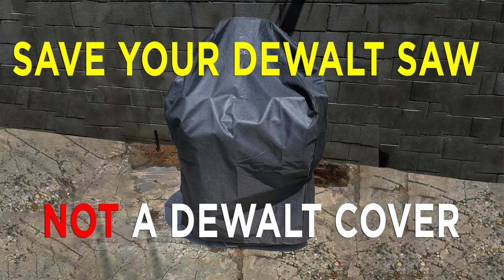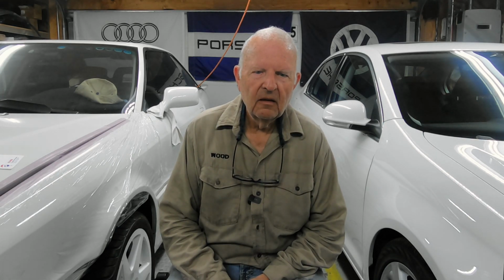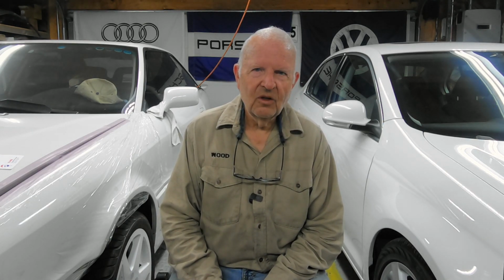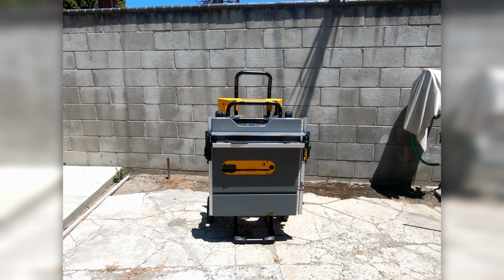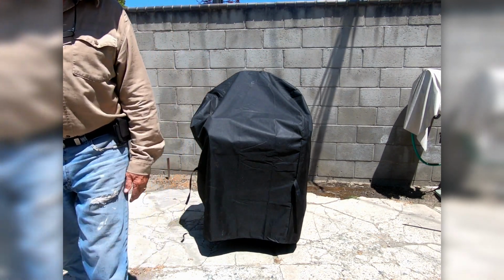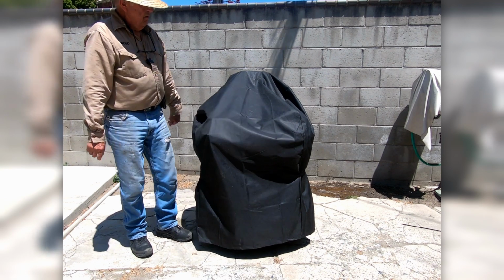Save your Dewalt Table Saw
When you store your Dewalt Table Saw, does it get all dusty and dirty?  I have a solution.

Saw:  Dewalt DWE7491
Potable Stand:  DWE74911

Cover:  iCover Small Grill Cover